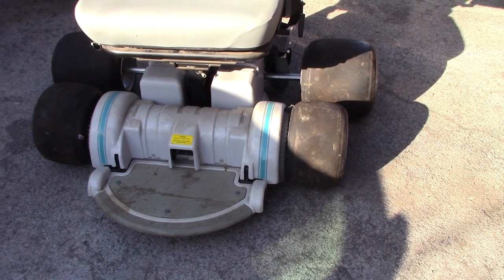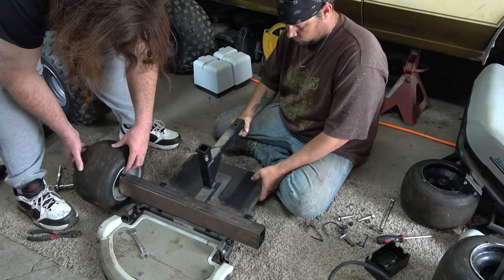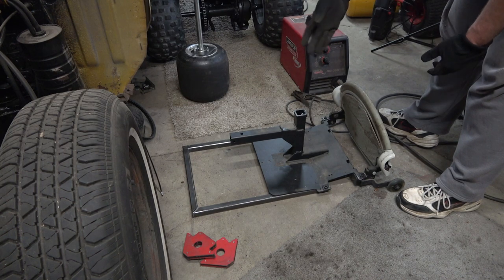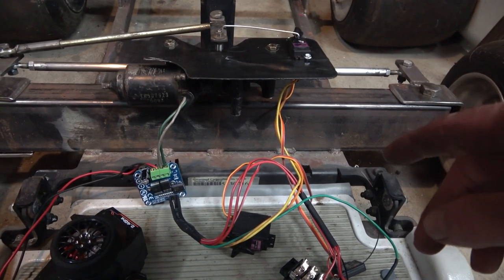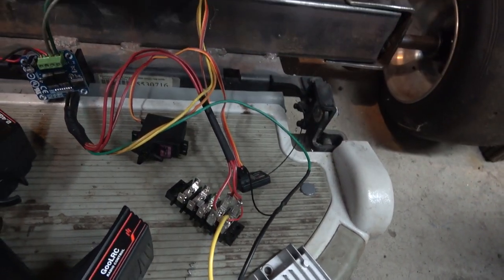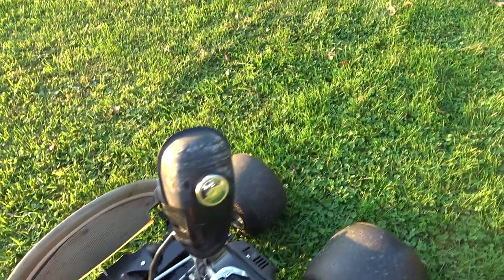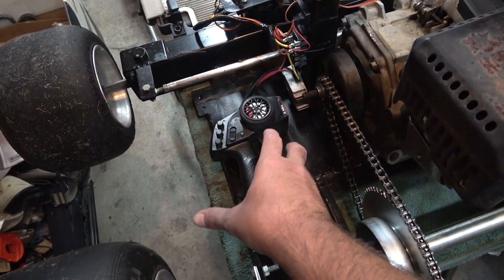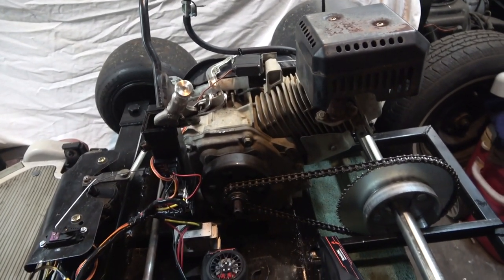RC Power Chair Go Kart build - Start to Finish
This is a combination of videos made over a years time, all put together in a start to finish build video. Not everything was shown in this video but you can go back and catch up on the individual videos.